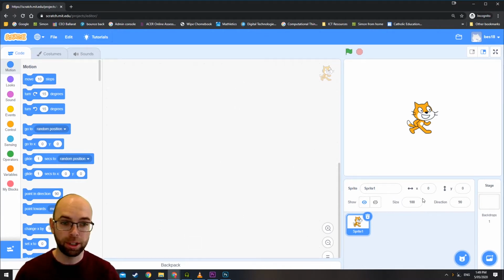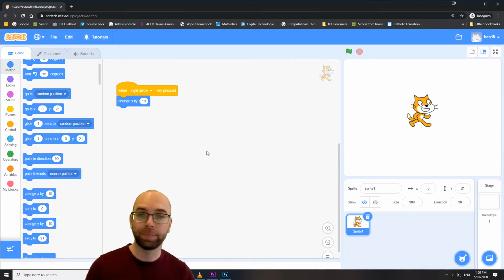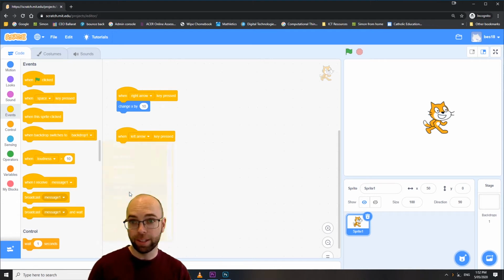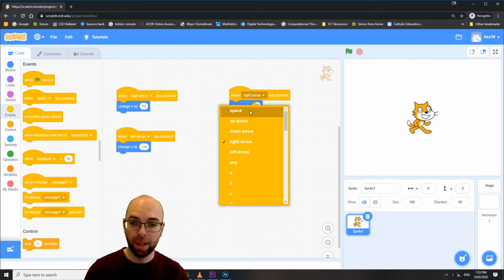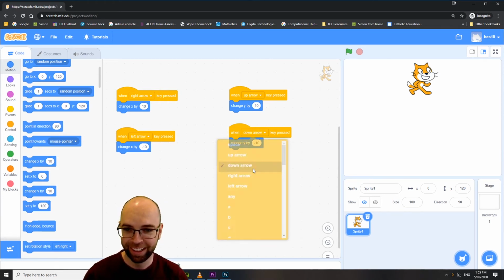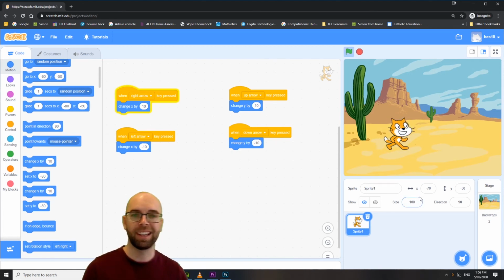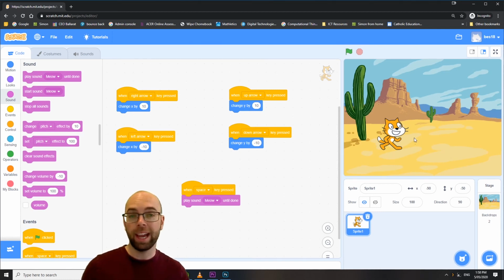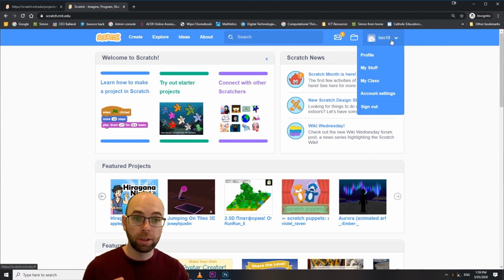Digital Technology - Grade 5/6 - Lesson 3